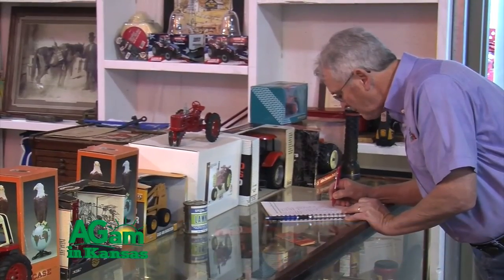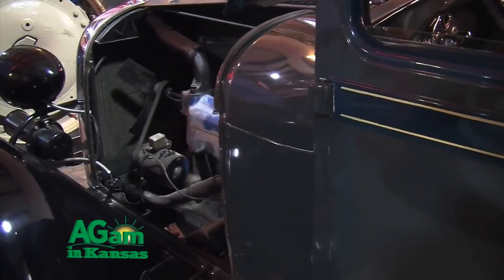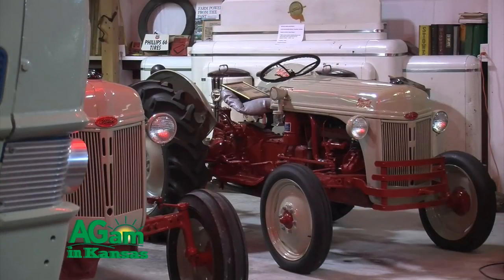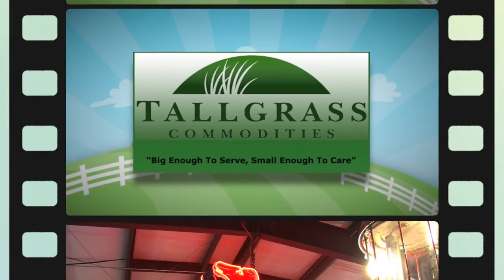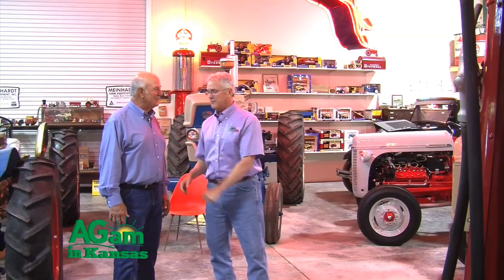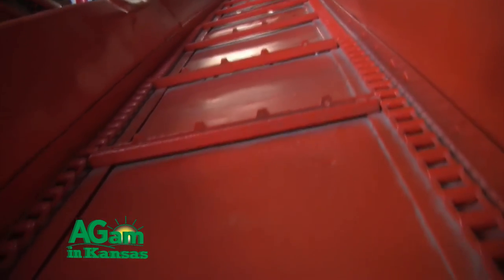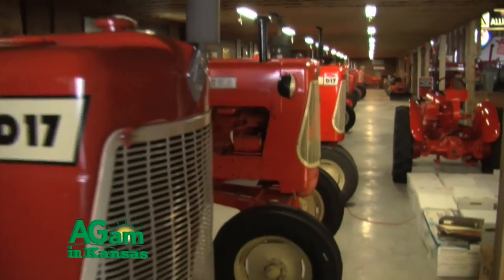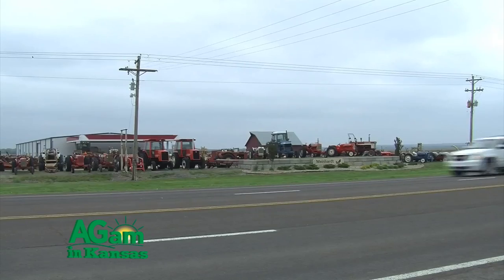Thats My Farm - Jim Meinhardt's Tractor Museum - September 16, 2016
(Jim Shroyer) Good morning folks. Welcome to That’s My Farm. I’m Jim Shroyer, your host, and we’re in luck because we’re in Pottawatomie County, just on the east side of Wamego, Kansas. And you know, a lot of people collect things. They collect coins, they collect stamps. They collect baseball cards. But our next guest collects tractors, old tractors and lots of them. You’re going to want to see this. So hang around, we’ve got to take a break, and we’ll start this show when we get back.